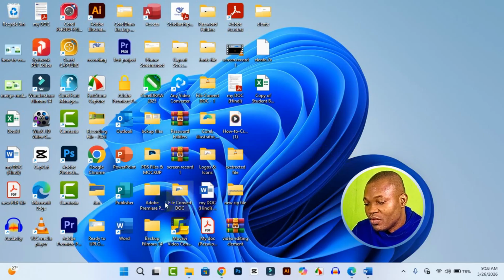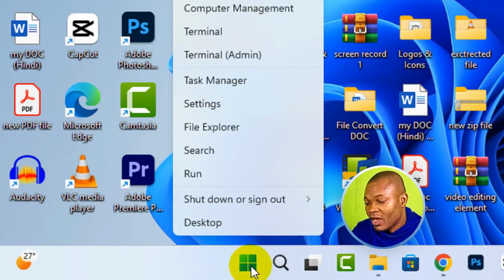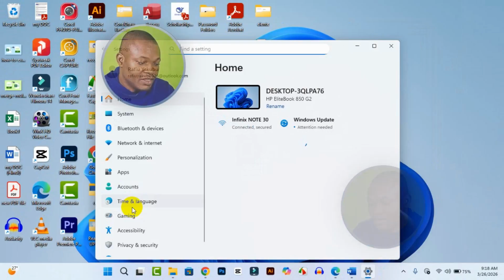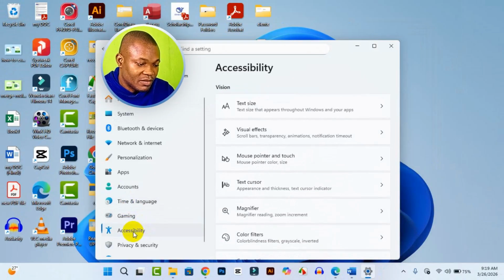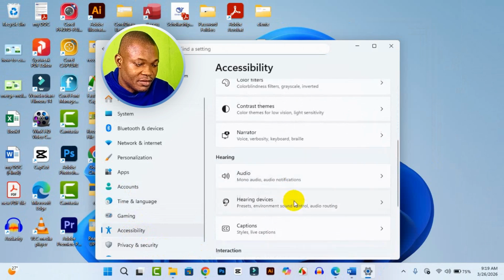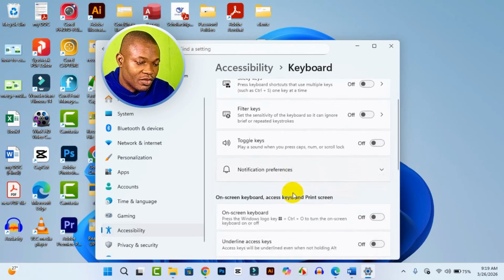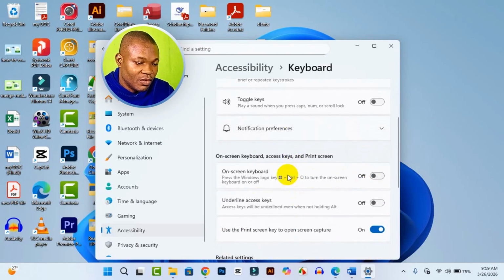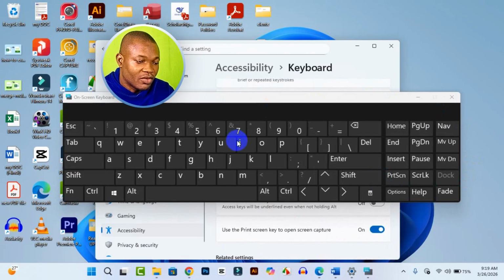How to Enable the On‑Screen Keyboard in Windows PC